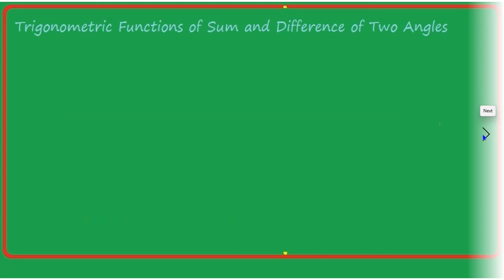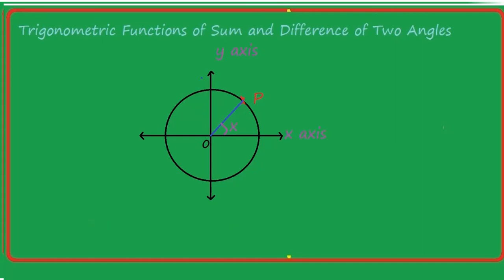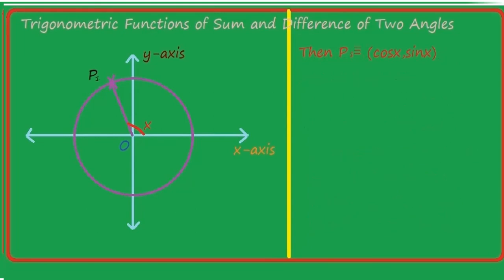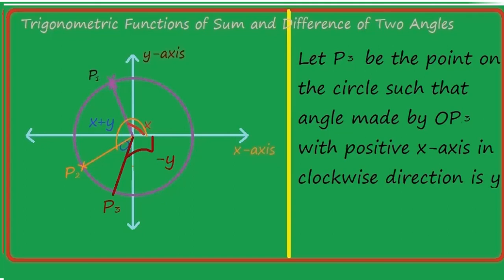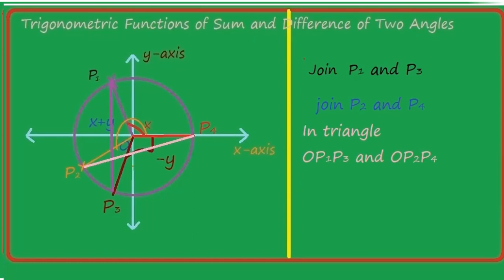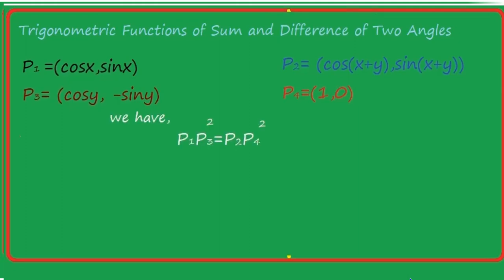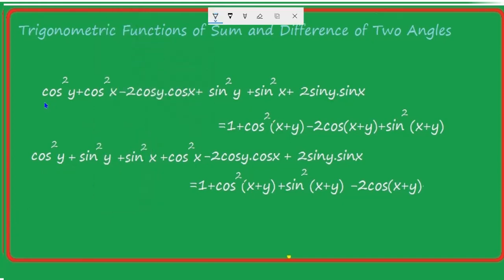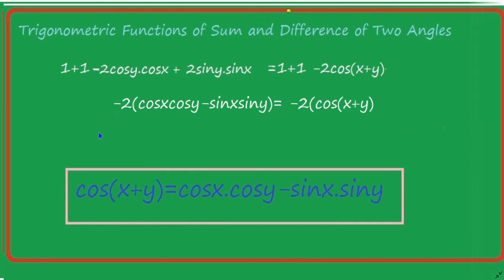T14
Trigonometry Compound Angle Formulae